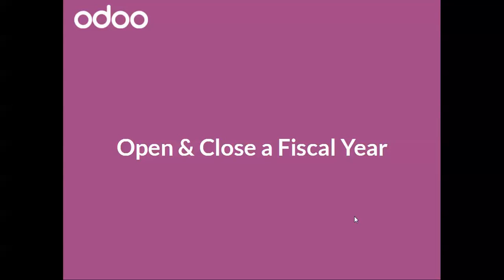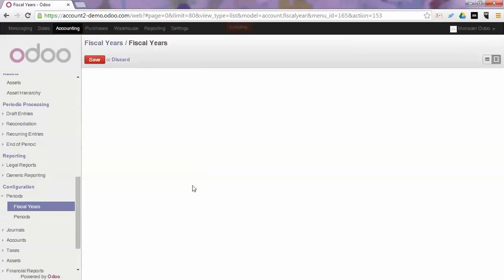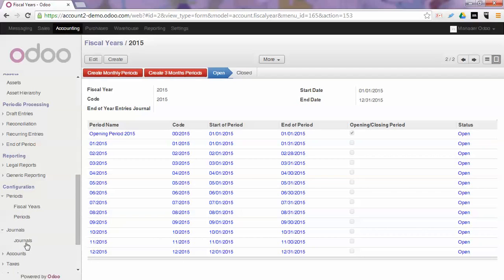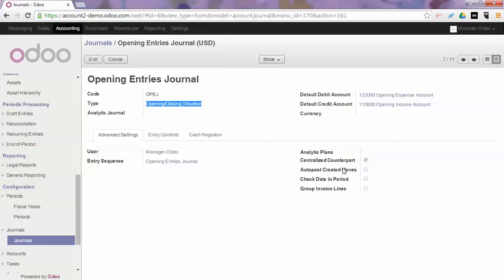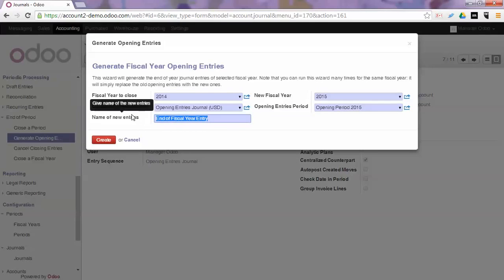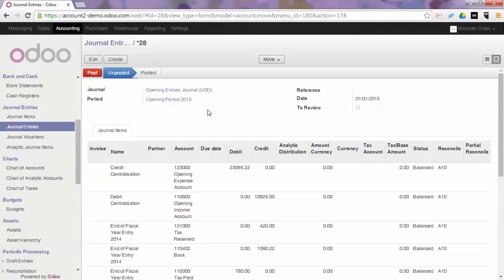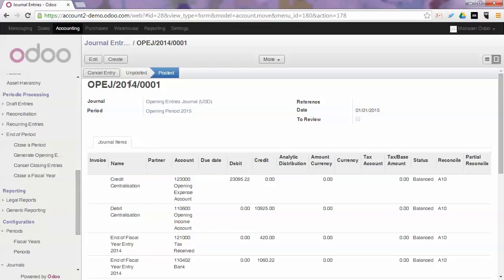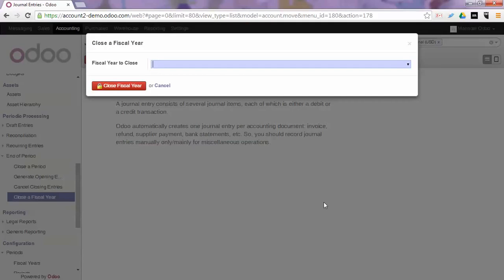Odoo Accounting 8 Open & Close a Fiscal Year - Mở & Đóng một năm tài chính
Note:
• A specific opening period is automatically generated if you create the periods from one of those two buttons. This period is specifically dedicated to opening entries. Both start and end date typically match the first day of your financial year (e.g. 01/01/YYYY).

Tip:
• As long as the audit is ongoing, extra entries may be added to the financial year to close. To automatically have the correct balances, Odoo allows you to use the Cancel Opening Entries wizard. This wizard will automatically cancel the existing opening entry. To update the balances to show the correct results, you
should run the Generate Opening Entries wizard again. The new opening entry will contain the correct balances. This way, you can generate your opening entry as many times as required.
• You can transfer the new opening balance numerous times, because you normally don’t close a year at once. Correction entries will have to be made by the accountant, due to which balances will change. The new balance can easily be transferred through a wizard, so you do not have to keep track of each correction
entry made in the previous financial year.

Skype: nguyenvinh_it